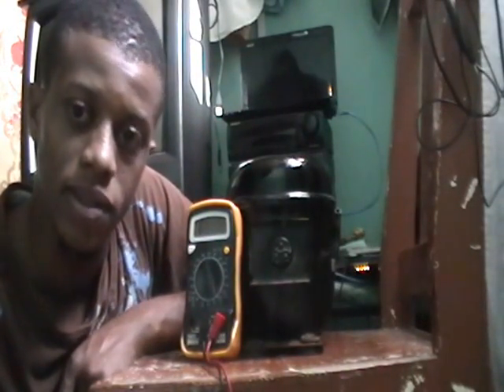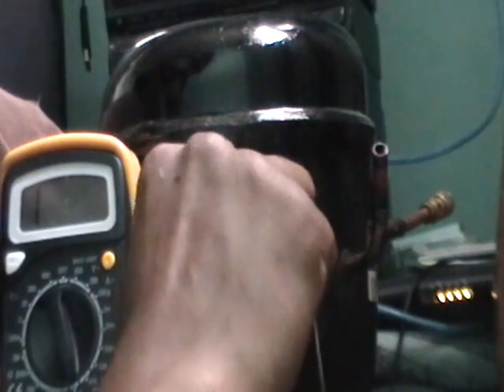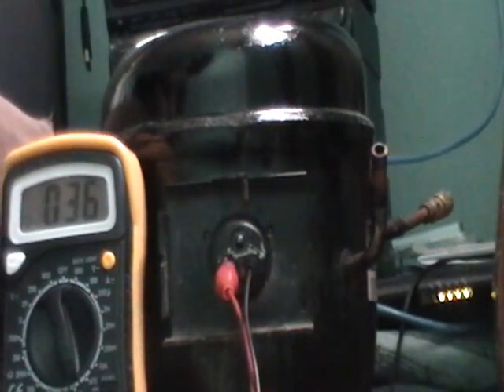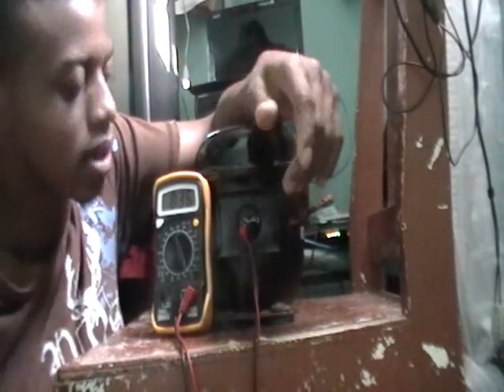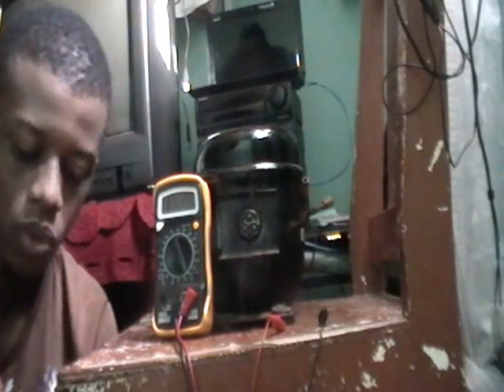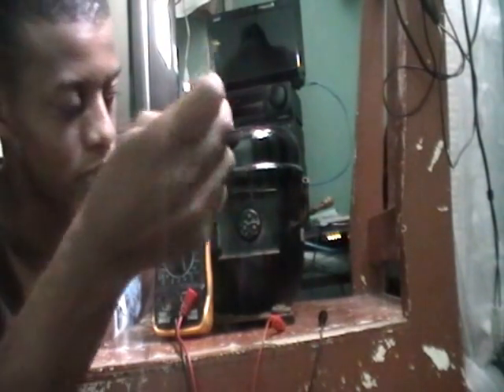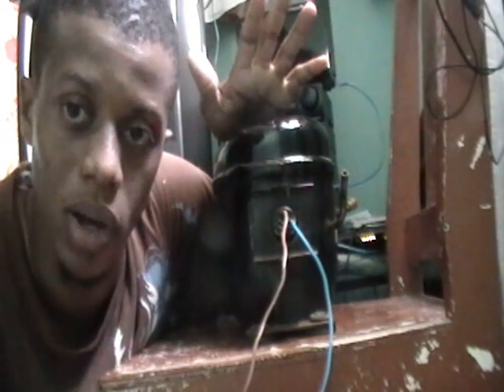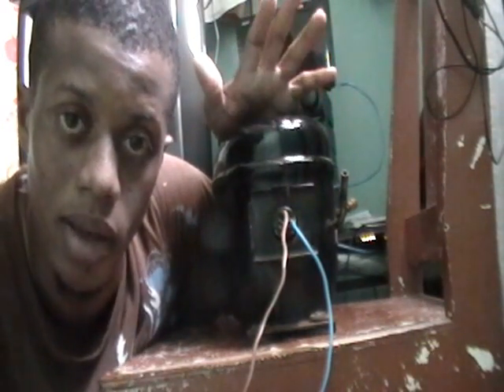How to test a refrigerator compressor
How to test a refrigerator compressor with a digital multimeter.